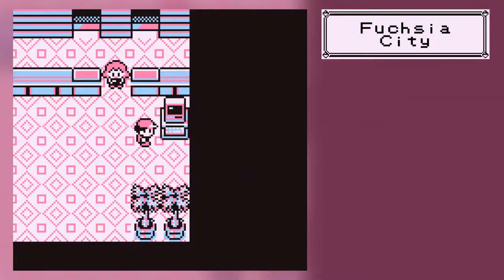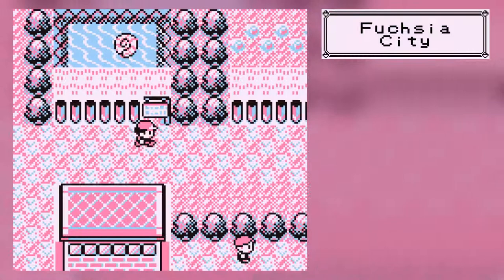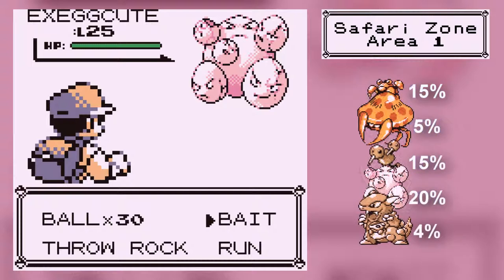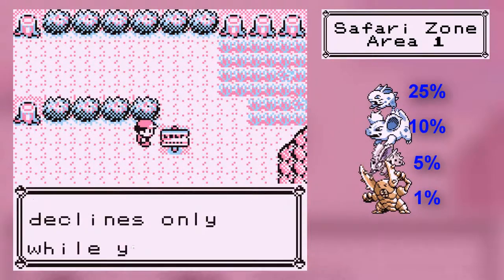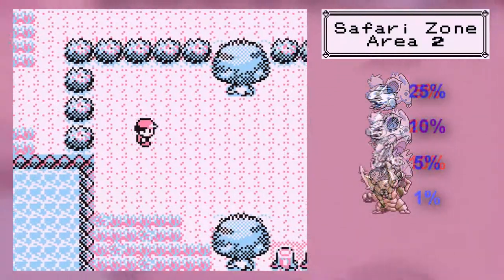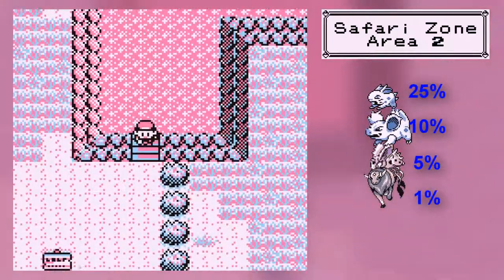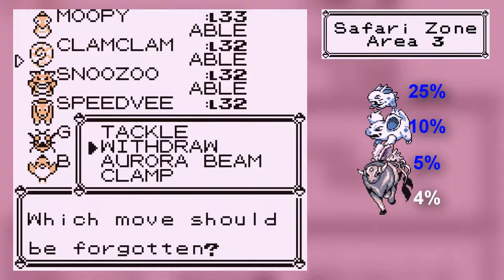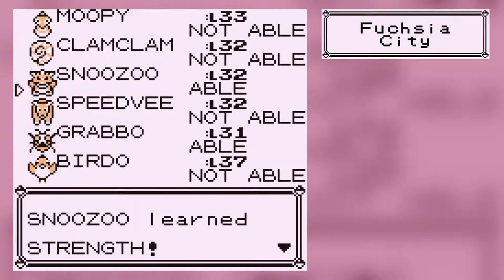Let's Play Pokémon Blue - Part 28: Legally Chucking Rocks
In this part, we tackle on the Safari Zone. And chuck rocks.